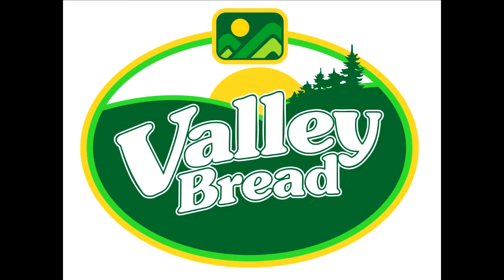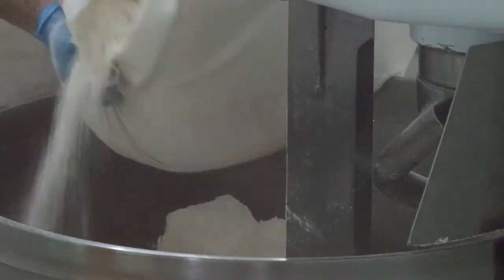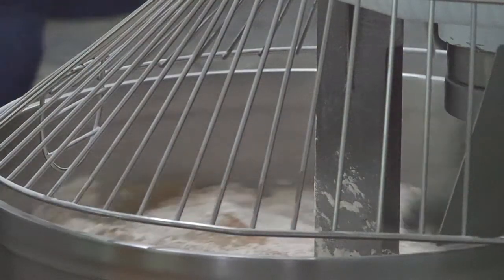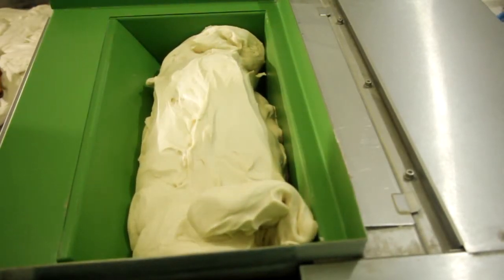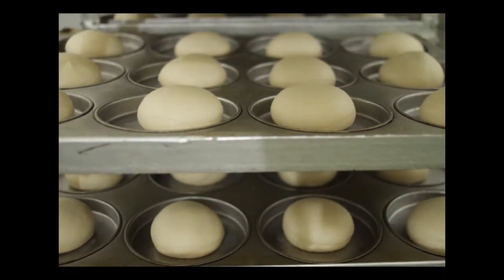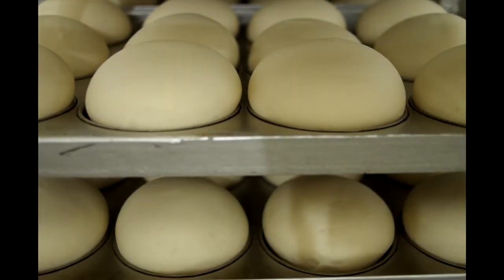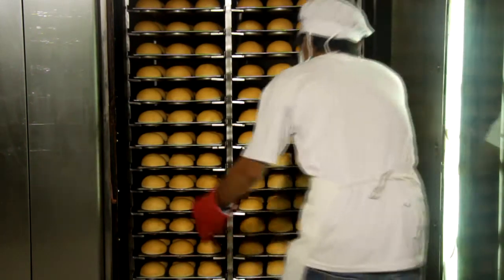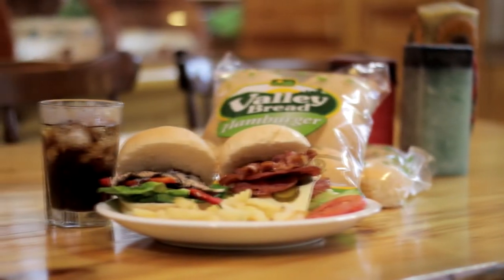Valley Bread Hamburger Buns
This is how we make our hamburger buns.

Track name: Ukelele